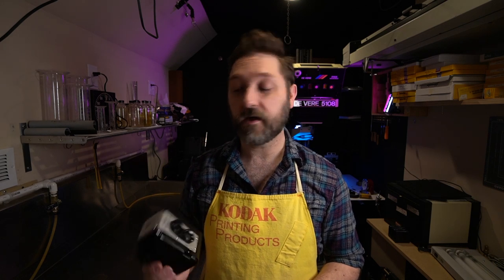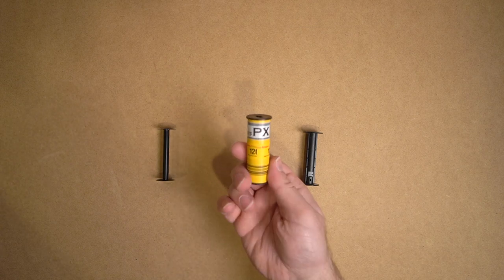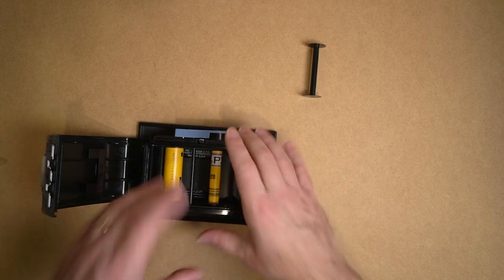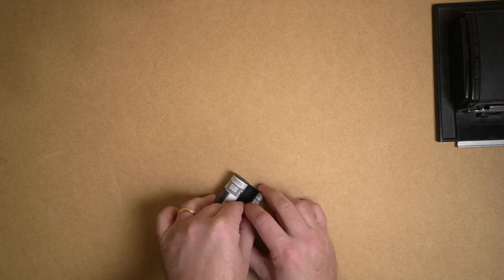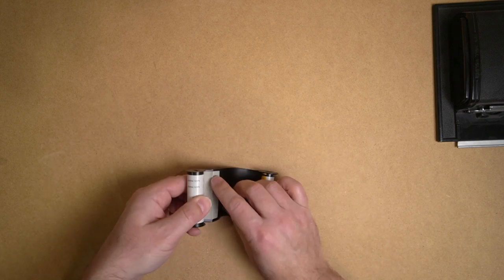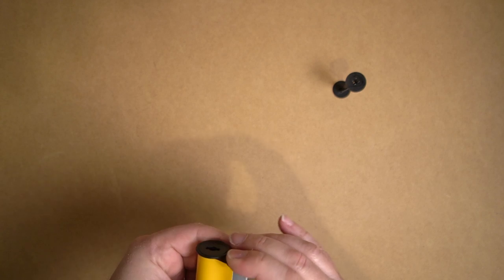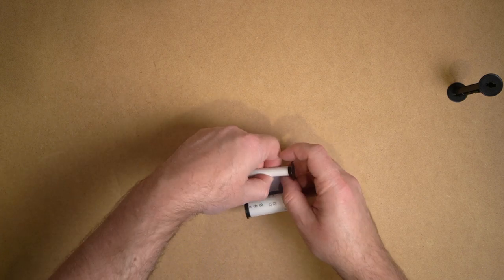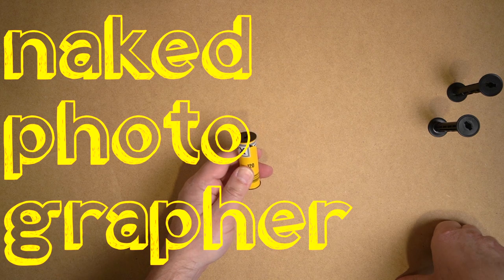Spooling 620 Film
Like many of you, I have several old cameras from flea markets and antique stores that take 620 size film.  Since that size isn’t made anymore, I use old spools to roll my own.  Let me show you two different ways to do it yourself.